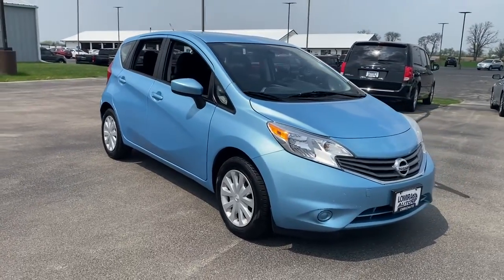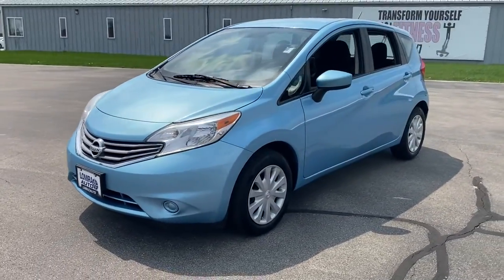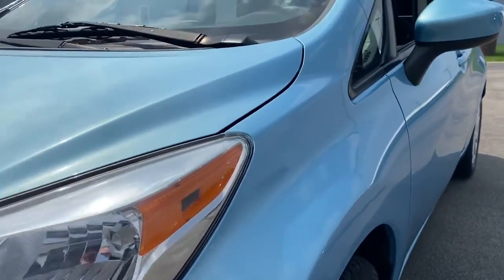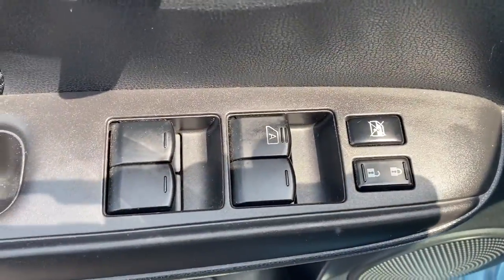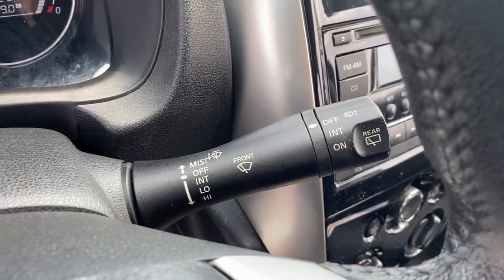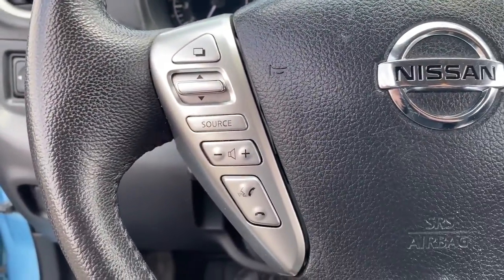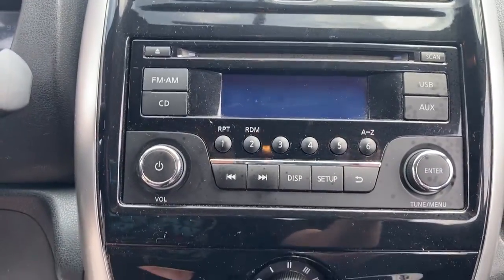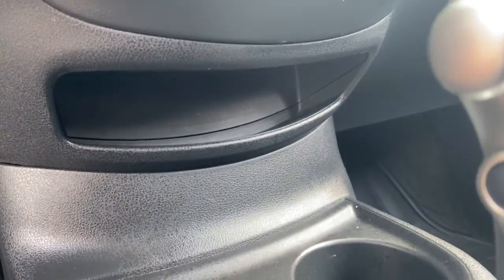2015 Nissan Versa_Note Neenah, Appleton, Menasha, Oshkosh, Greenville N0234A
Used 2015 Nissan Versa_Note available in 500 S. Green Bay Rd., Neenah, Wisconsin at Lomira Auto North. Servicing the Neenah, Appleton, Menasha, Oshkosh, Greenville, WI area.

2015 Nissan Versa_Note SV - Stock#: N0234A - VIN#: 3N1CE2CP5FL370023

500 S Green Bay Rd

Blue 2015 Nissan Versa Note SV FWD CVT with Xtronic 1.6L 4-Cylinder DOHC 16Vbrbr31/40 City/Highway MPGbrbrbrReviews:br  * Roomy interior with an adult-friendly backseat; low base price; many available convenience features; large cargo capacity; high fuel economy with CVT. Source: Edmunds